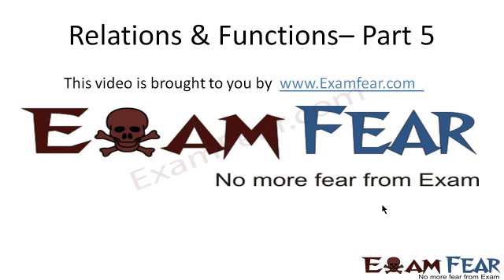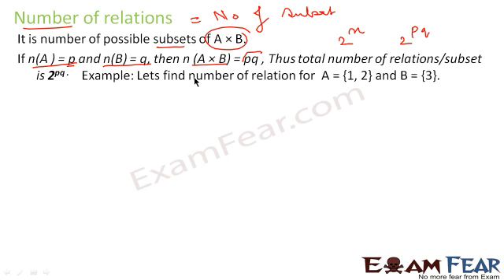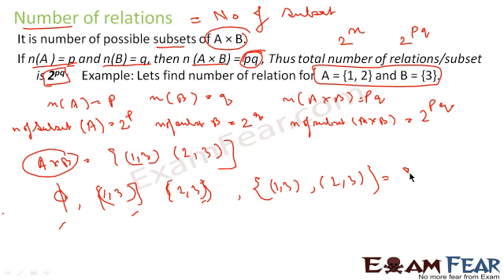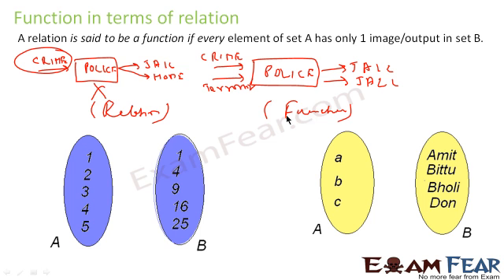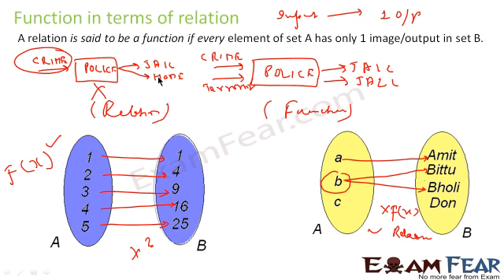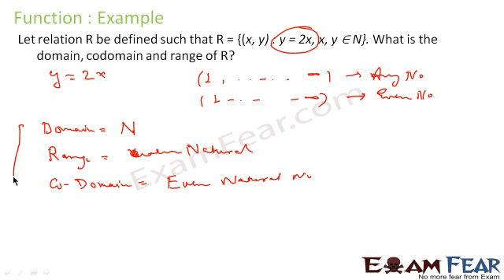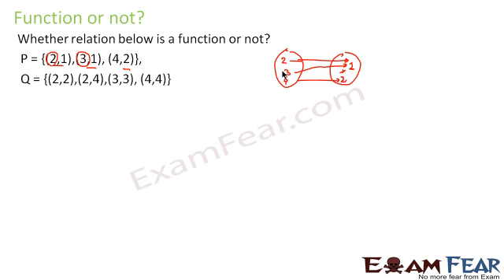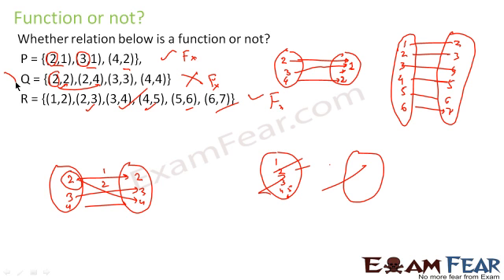Function in terms of relation | Relations Functions #5 | CBSE Class 11 Maths Chapter 2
CBSE Class 11 Relations & Functions |  Relation Function Super Easy Explanation | Function in terms of relation